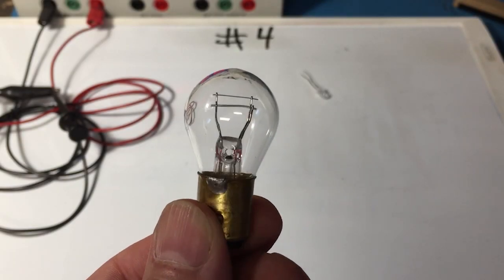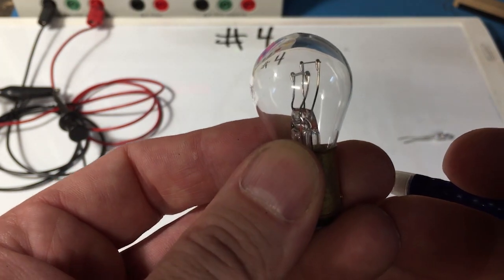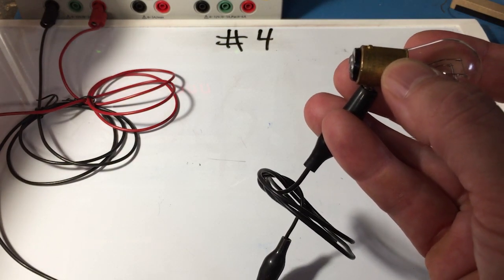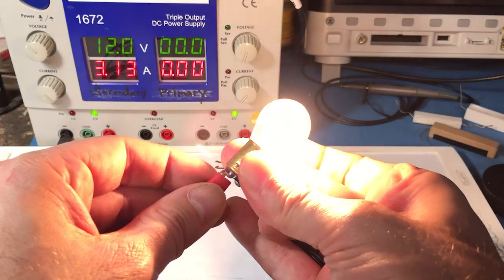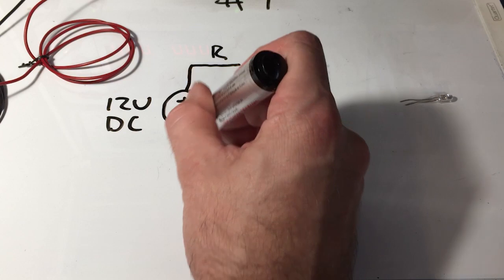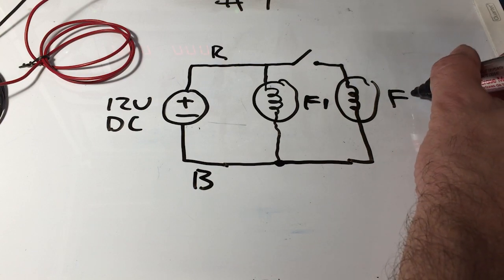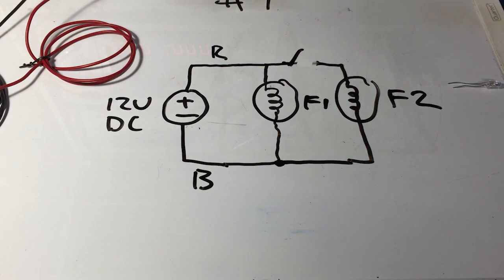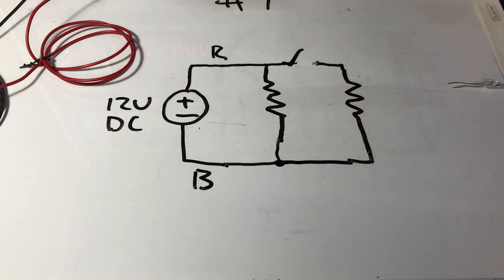Dual filament incandescent light bulb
Experiment with an automobile tail light bulb. What is the wattage of the bulb?